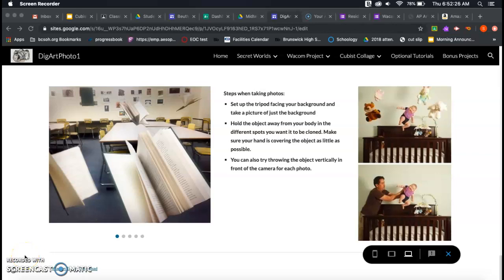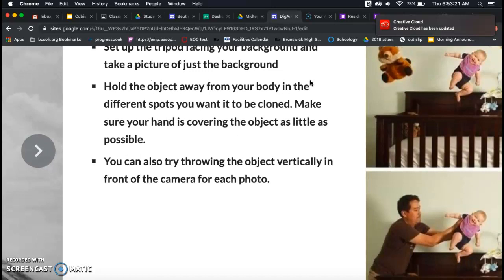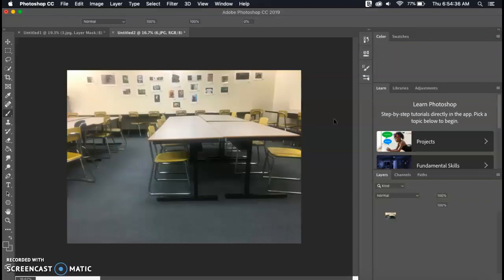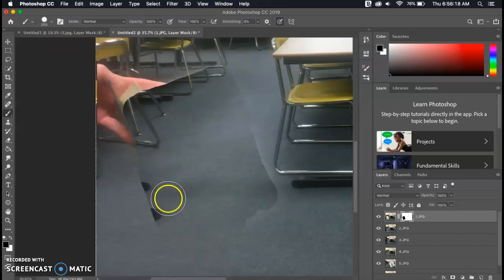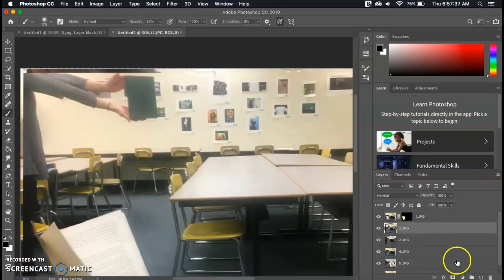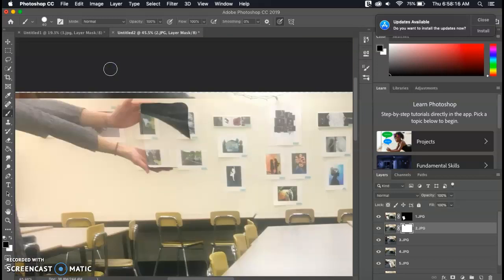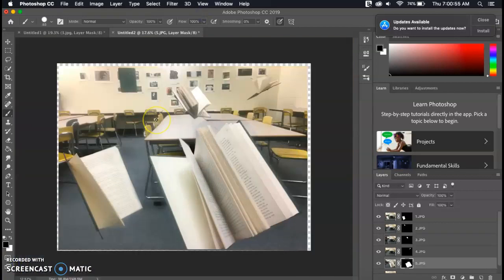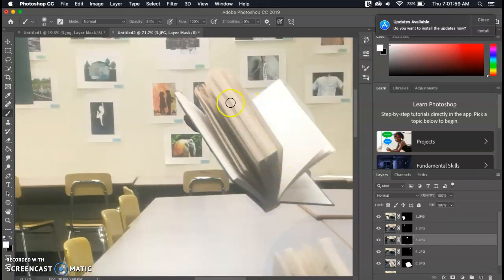Floating Objects Multiplicity